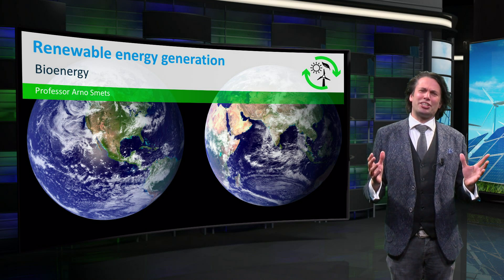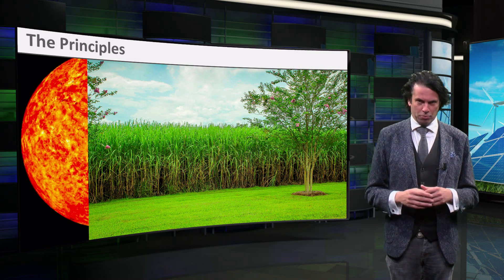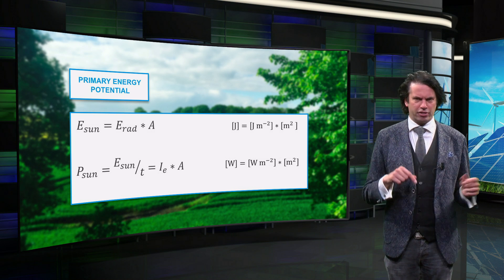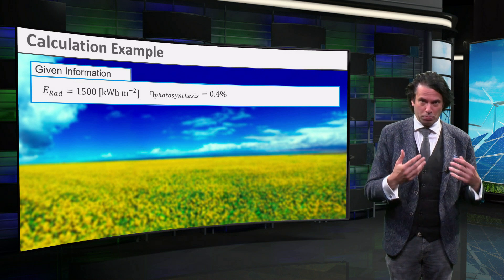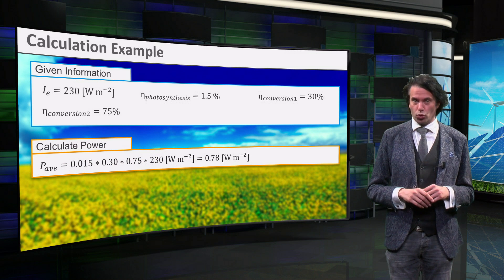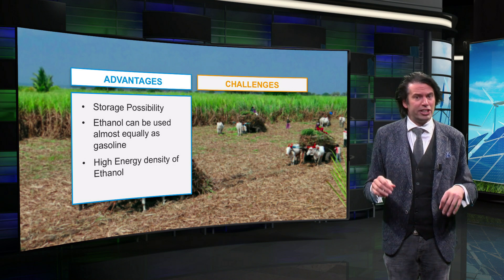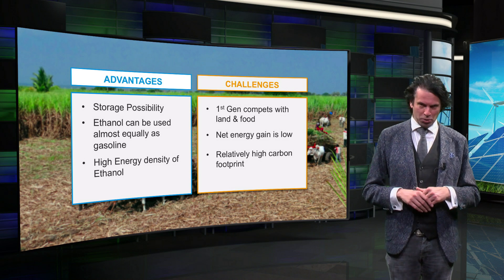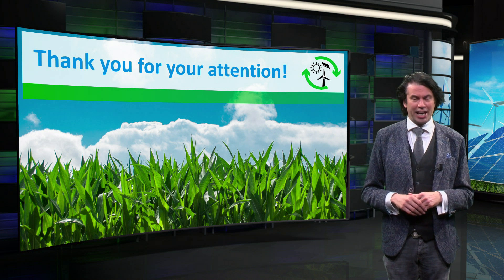EnergyX_2017_2.4_Bioenergy-video